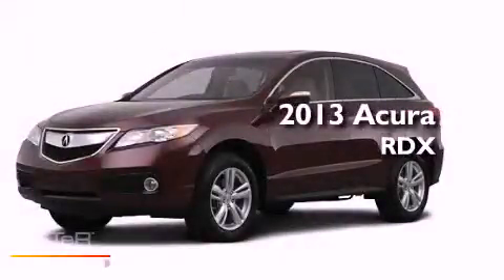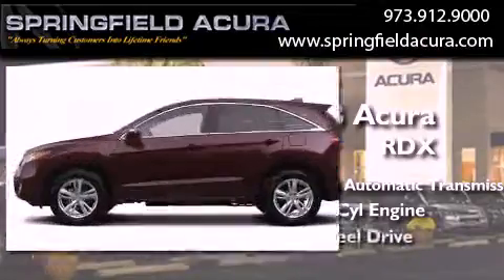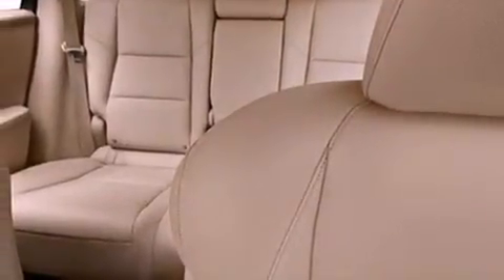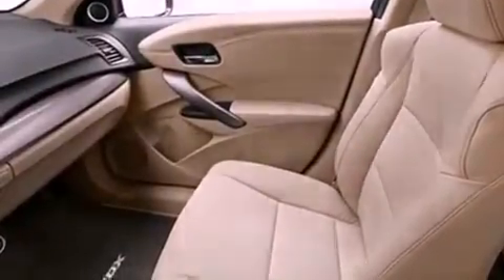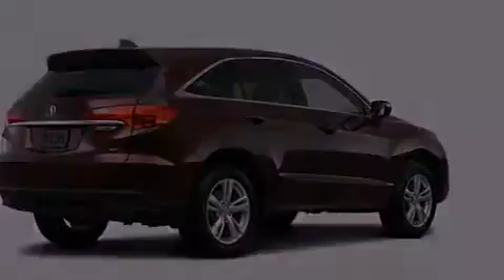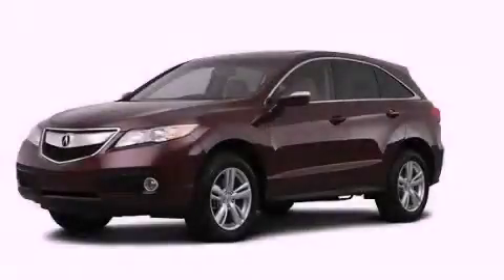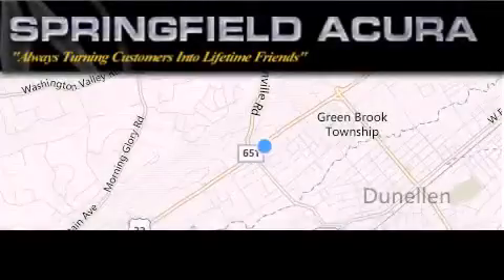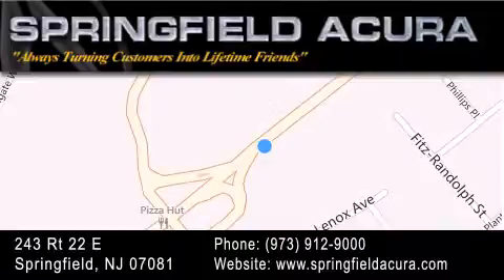2013 Acura RDX Plainfield NJ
Year : 2013
 Make : Acura
 Model : RDX
 Engine : Gas V6 3.5L/
 Trans . : Automatic
 Exterior : Basque Red Pearl II

 Interior : Parchment
 Stock : 24848B